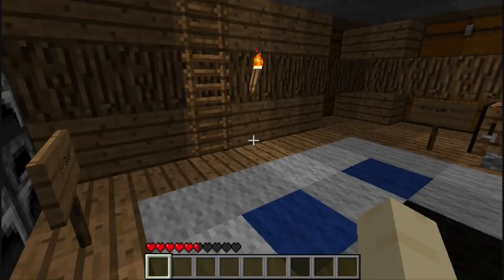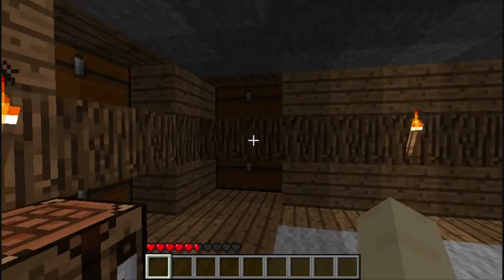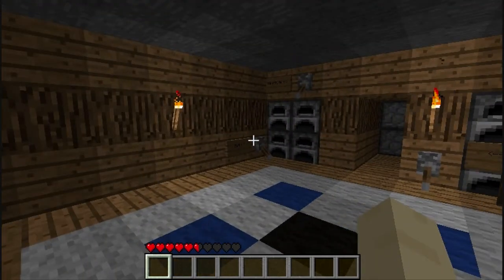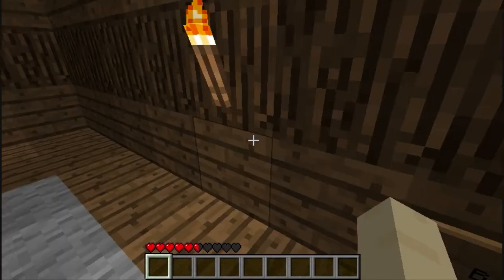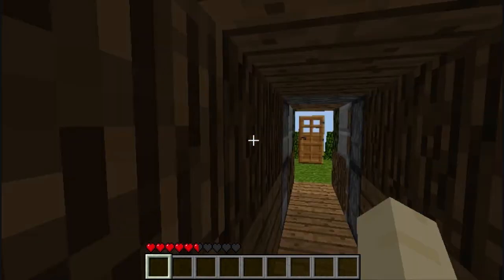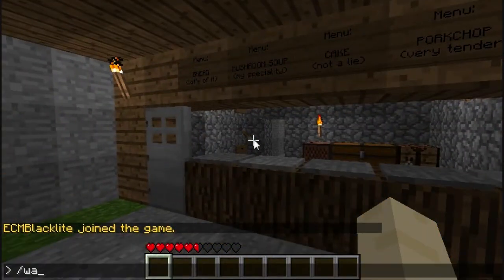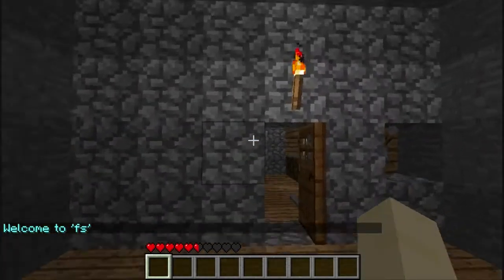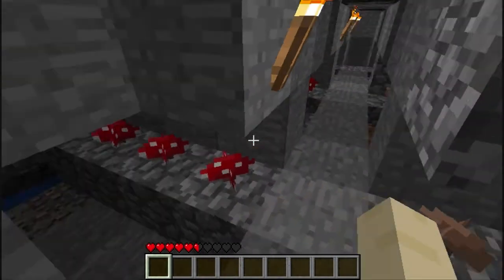Minecraft: Piston Creations